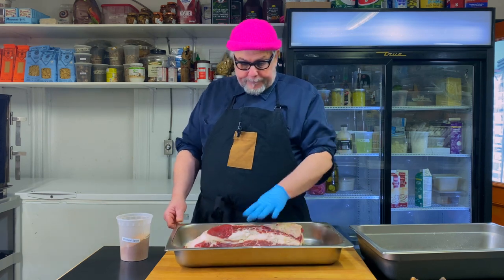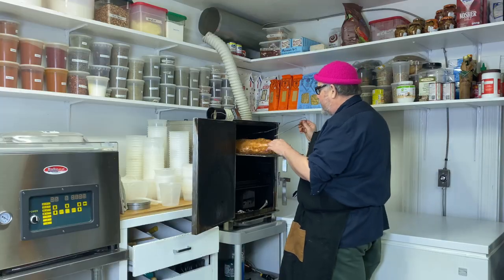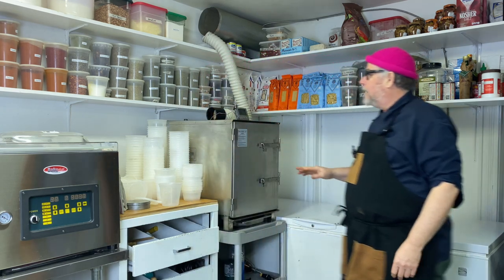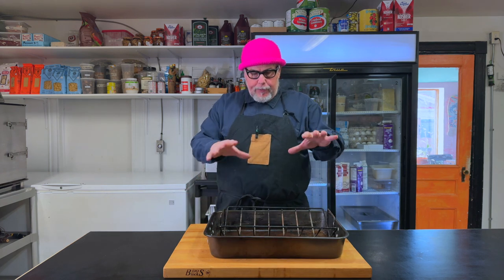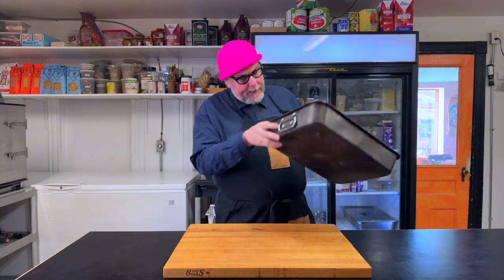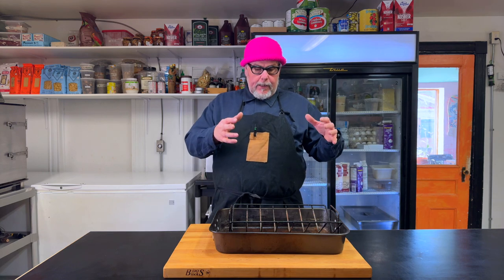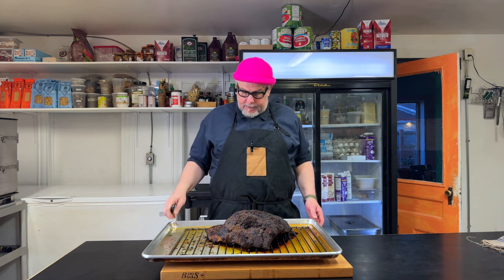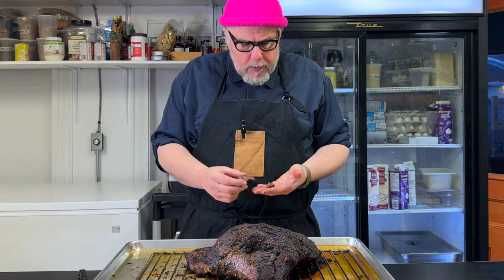Smoked Brisket Montréal Style: Step-by-Step Recipe for Great Flavor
Nitrate free smoked and steamed beef brisket recipe from Montréal Quebec. Make deli style smoked meat at home.  A fun recipe to try if you have a smoker, kamado or Big Green Egg.